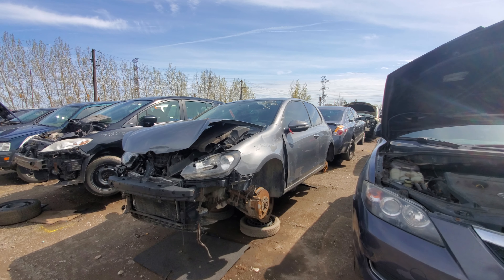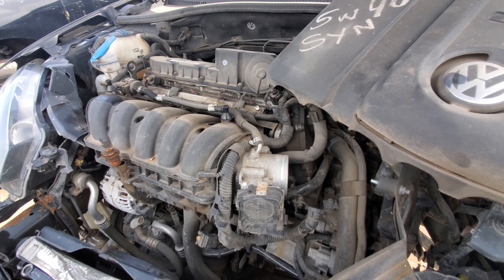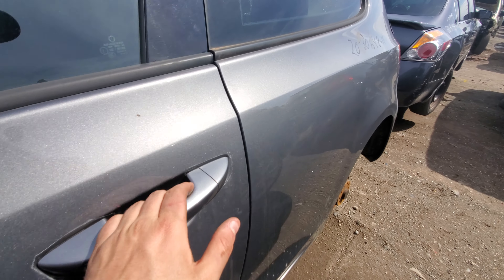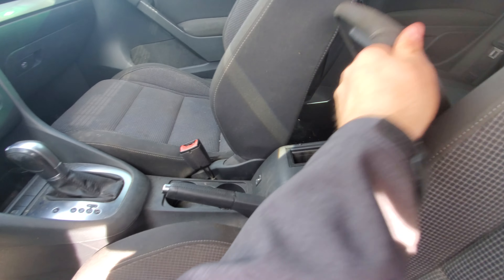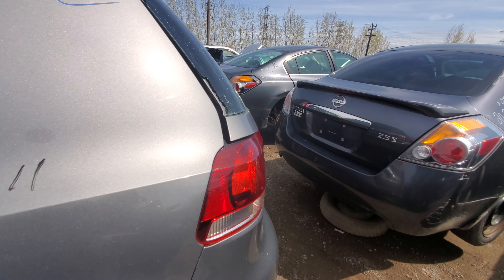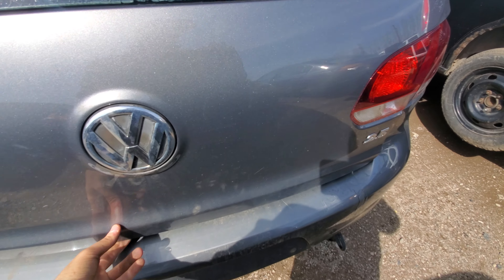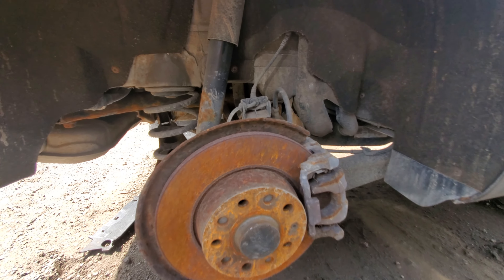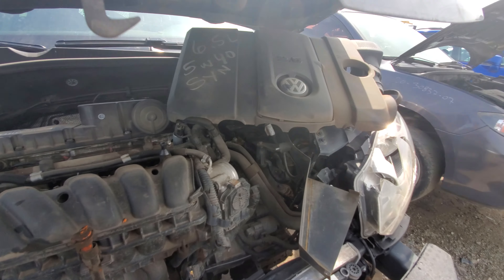Junkyard Hoopties- Smashed 2011 Volkswagen Golf 2 door